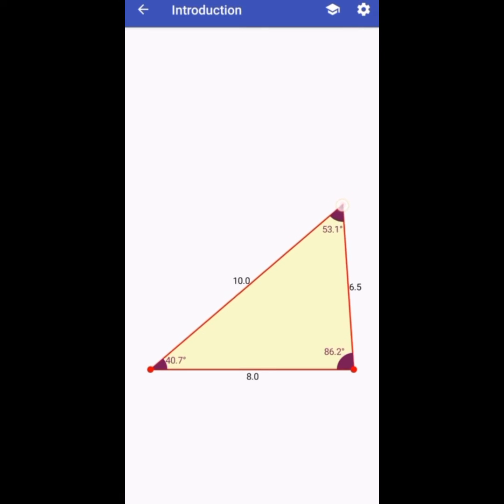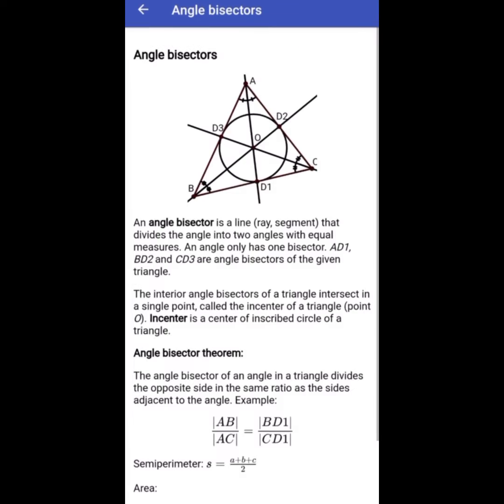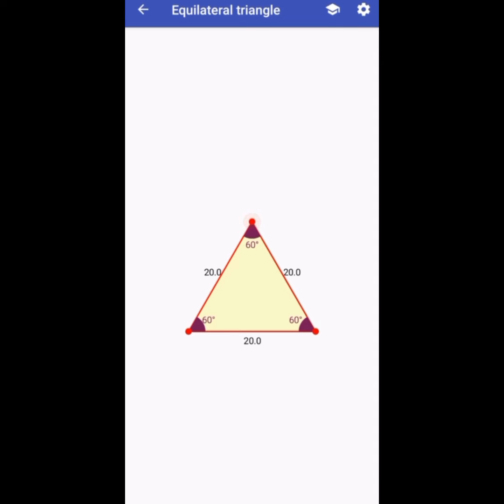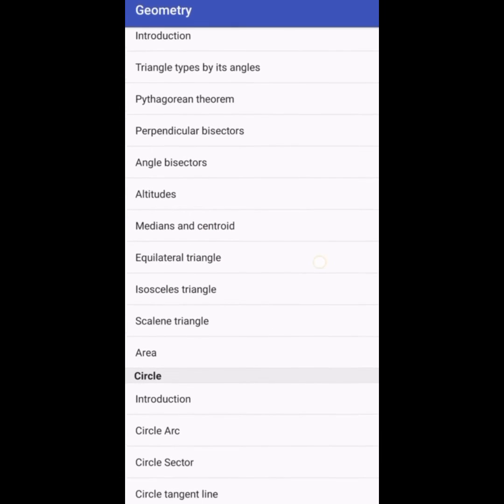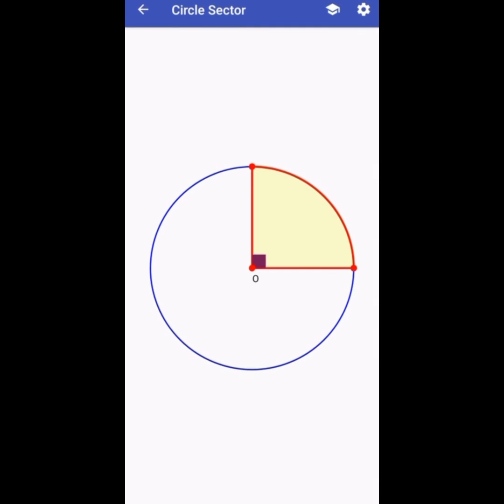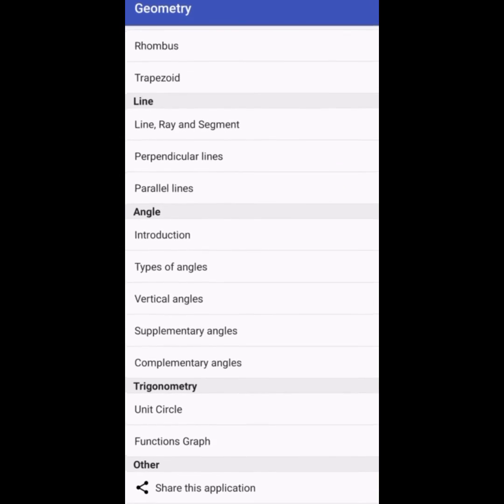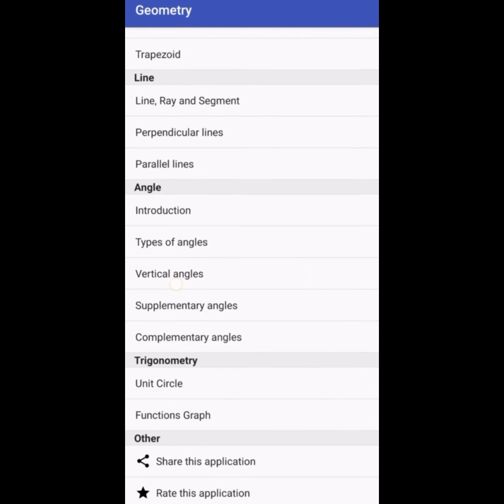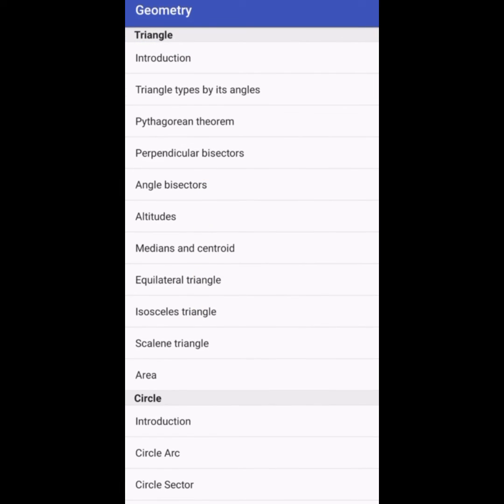REPORT APPLICATION VIDEO.